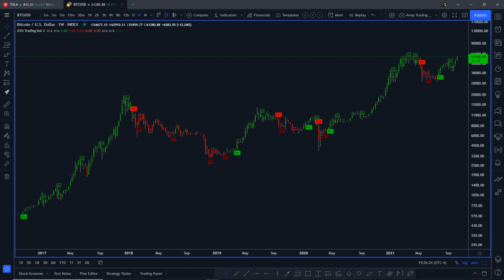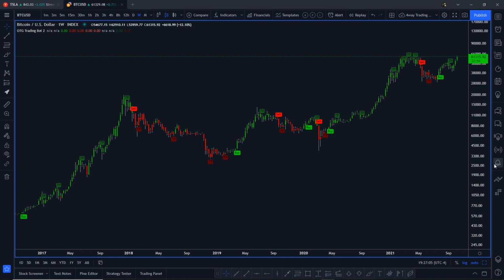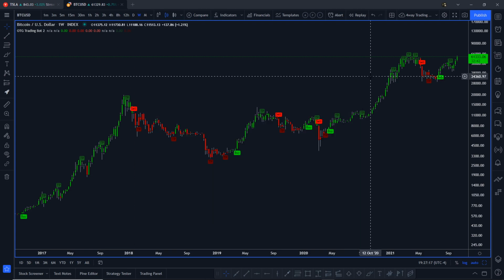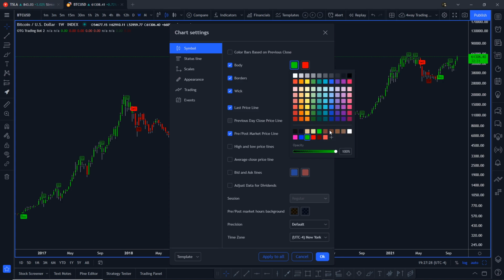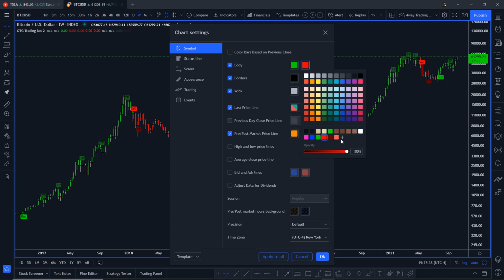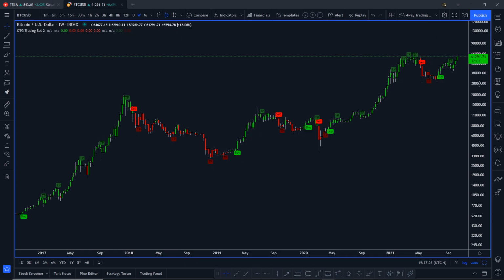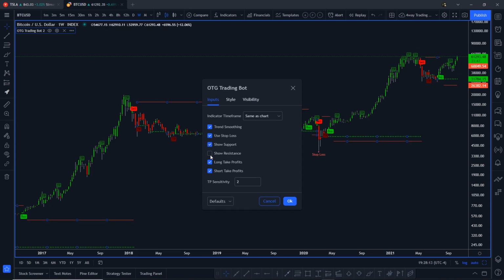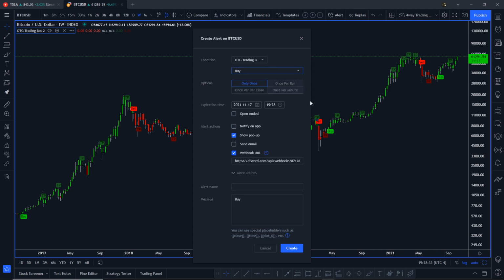OTG Trading Bot Quick Start Up Guide. Buy/Sell, Take Profit, Stop Loss, Support/Resistance Alerts.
The OTG Bot is a trend following bot that is designed with full automation in mind. It gives you Buy and Sell signals, take profits, stop loss, and automatic support and resistance levels. With built in alerts for every signal you can fully automate it with TradingView alerts.

Get our Daily Watchlist, Daily Trade Ideas, Options Flow, and more for just $1 a day!